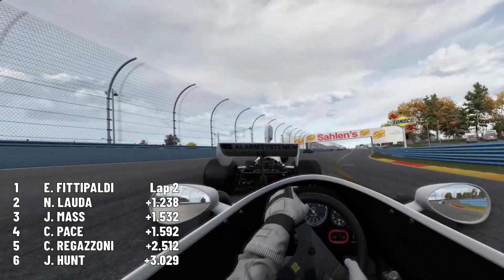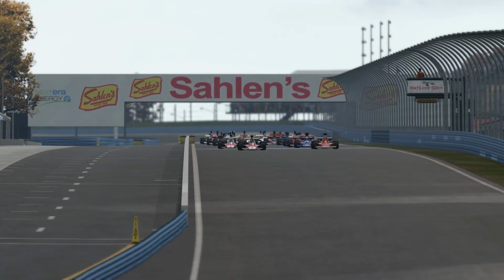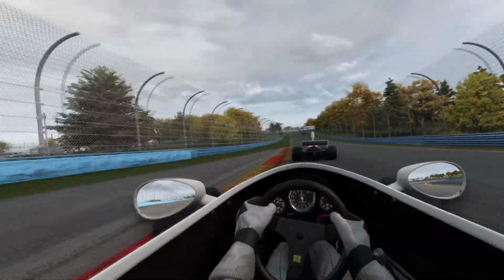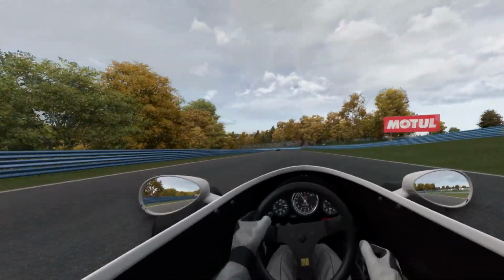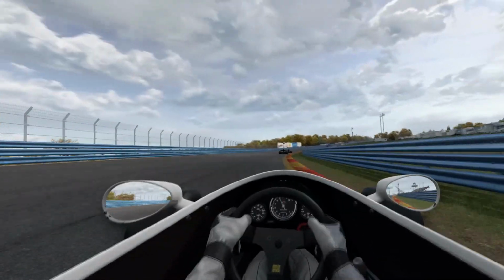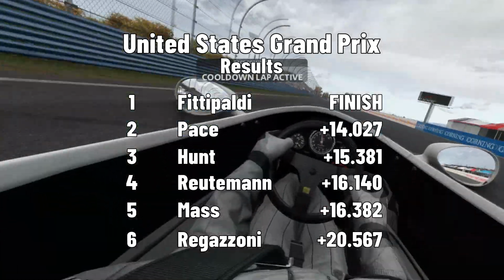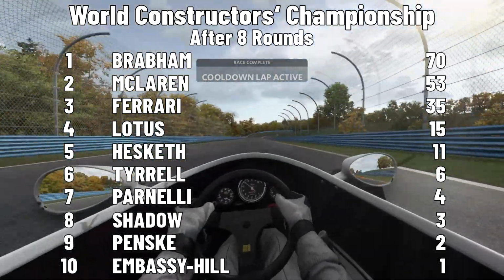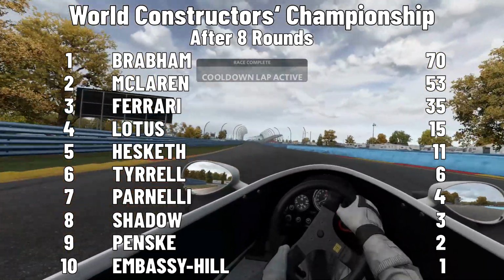Side by Side Through the Esses - F1 1975 R8: USA | Automobilista 2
It is time for the 1975 season finale at Watkins Glen in upstate New York. Can Emerson Fittipaldi hold off the charge of the two Brabhams and can we as Mario Andretti finish in the points on his home race?

In this series we'll jump onboard (in VR using a Valve Index) with a different driver for each 50% race. Today we're going to race 25 laps at Watkins Glen for the United States Grand Prix.

0:00 Intro
0:52 Starting Grid
1:26 Race
17:53 Results and Standings

You can find the 1975 season skins for the Formula Retro Gen1